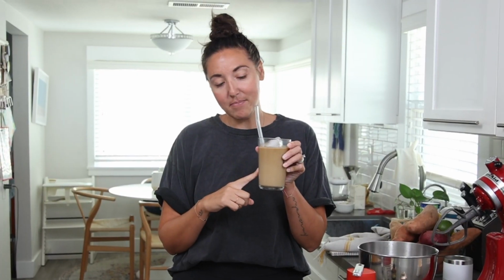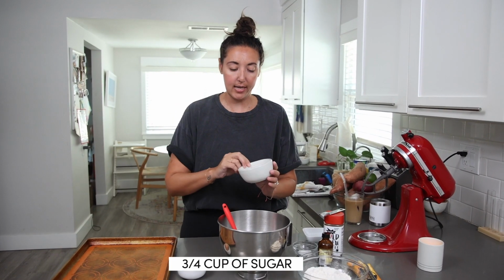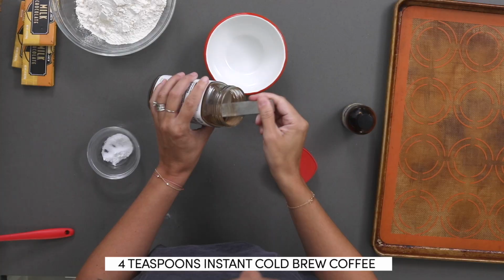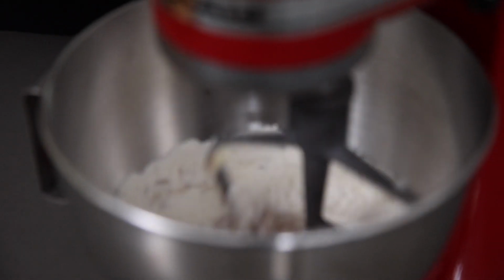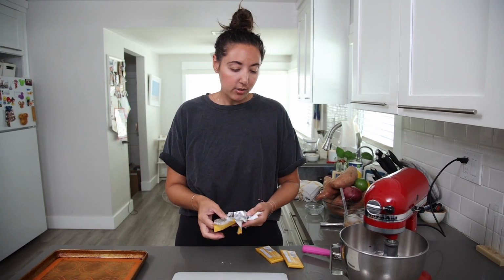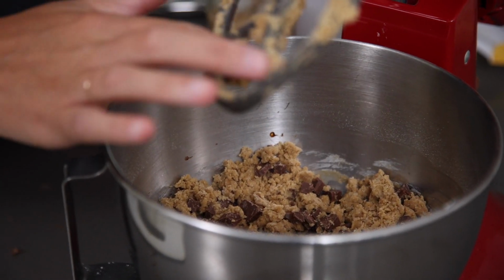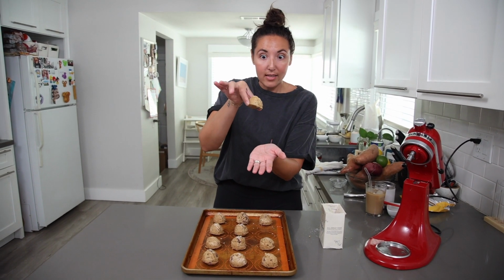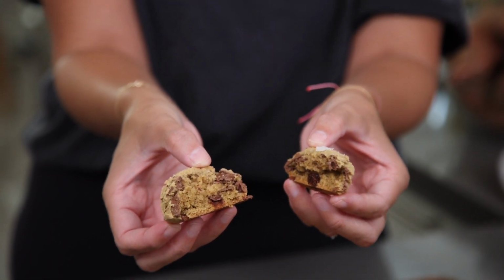Coffee Cookies?! Bake Cold Brew Cookies With Me! The Easiest Cookie Recipe With A Little Buzz!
Coffee Cookies?! Want to bake Cold Brew Cookies with me? This is the easiest cookie recipe and these little beauties have a little buzz to them! A caffeine buzz that is. I love combining some of my favorite things and coffee + cookies seemed like a match made in Heaven!
They are perfect and what is even better? This cookie dough comes together so quick and is so simple to toss together.
Where I walk you through the recipe with photos.
These are a must try and if you don't love coffee then please send this recipe to someone you know who does!
As always, thank you all for being here and watching!
Jacqui

Cookie Scoop
Silicone Baking Mats

Time Stamps
00:00 Intro
01:36 Wet Ingredients
02:36 Adding Coffee To Cookie Dough
04:23 Dry Ingredients
05:45 Talking Chocolate
07:17 Scooping Cookie Dough
08:22 Adding Sea Salt
09:13 Cookies Are Baked!
09:43 Tasting Cookies
10:23 Outro